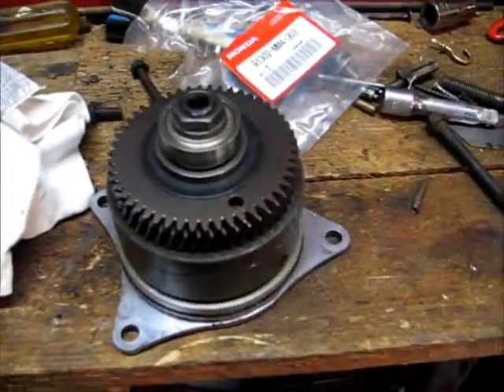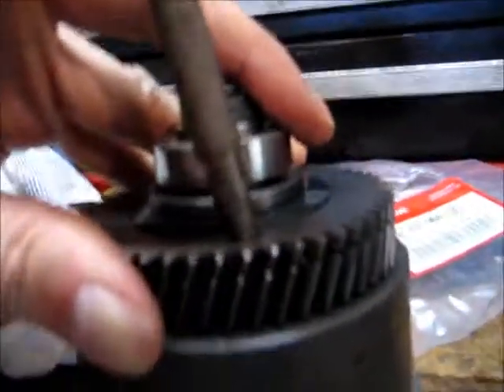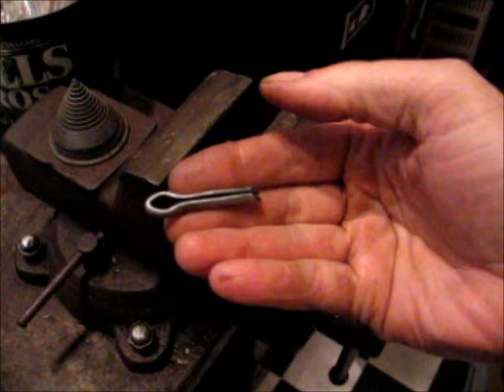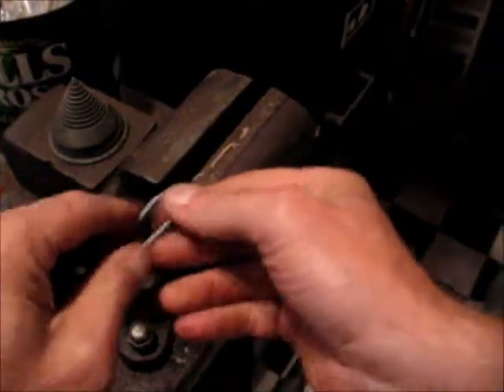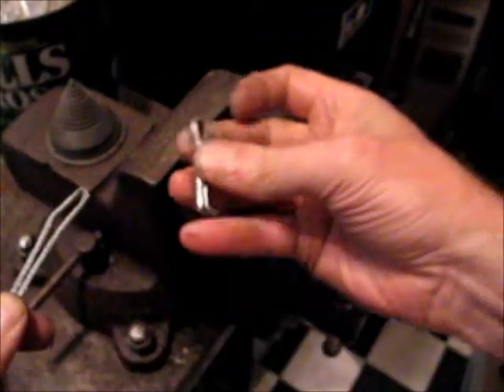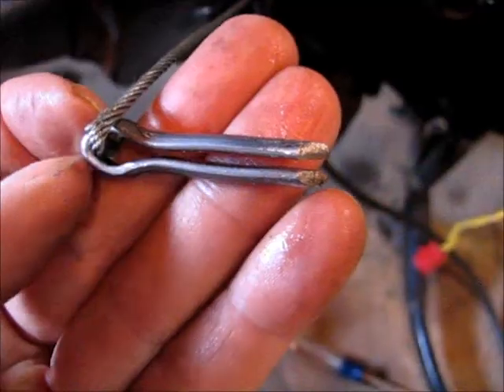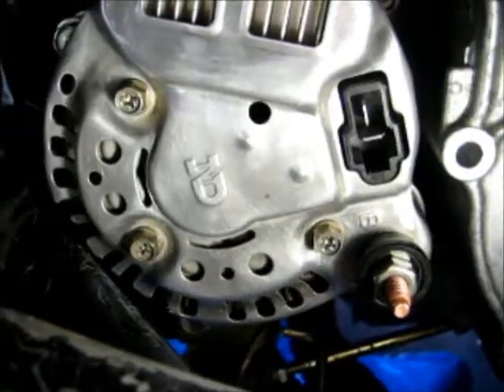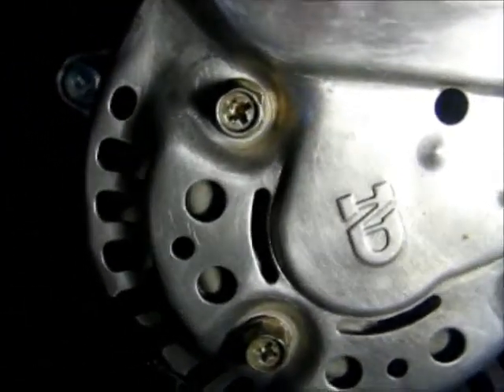Honda ST1100 40 amp alternator upgrade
Replacing a 28 amp alternator with a later model 40 amp in a 1994 Honda ST1100.